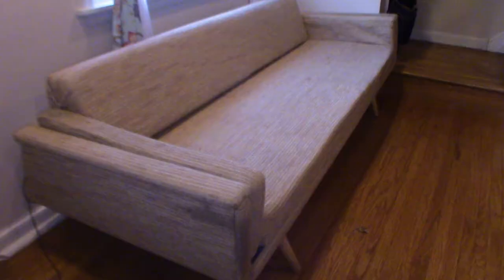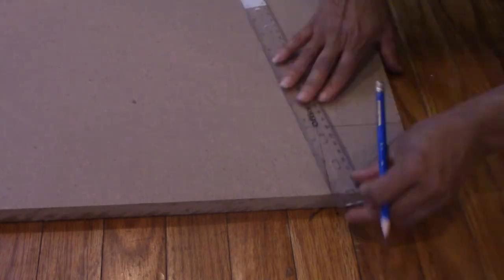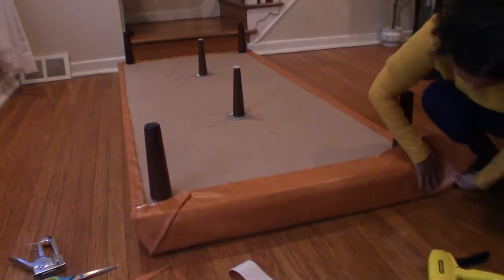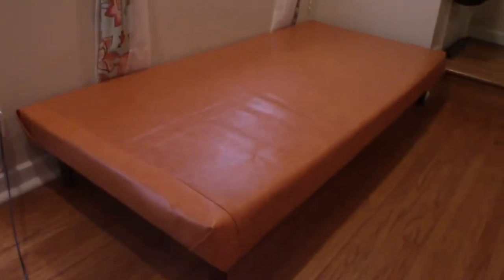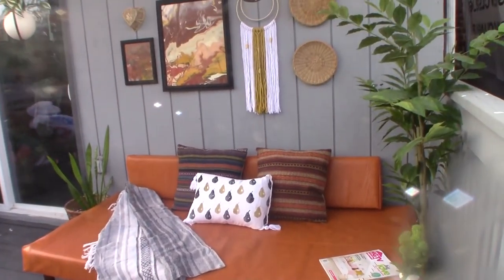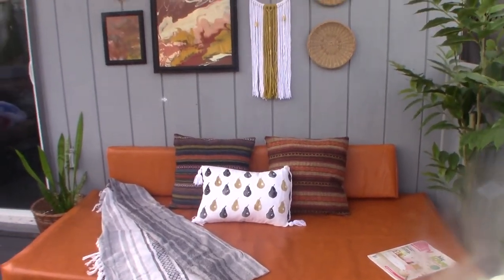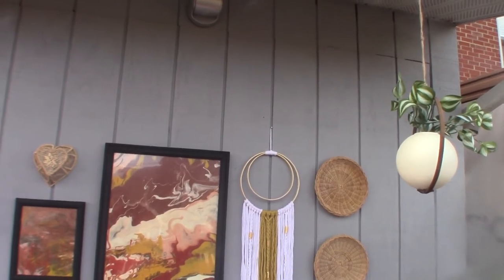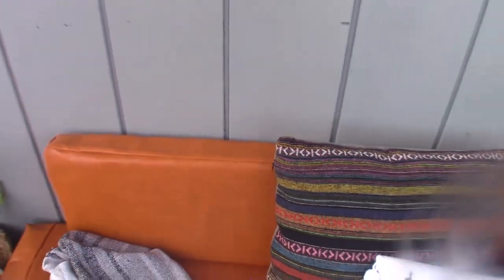How to Make a Mid-century Modern Daybed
In this video, I upcycle an old mid-century couch and turn it into a daybed for my outdoor space. I also use a few thrifted items and some diy projects to decorate. Enjoy!

Here are the links to some of the items I bought online for this video,
Amazon.com Merrycolor Decorative Throw pillow covers
Walmart.com SHASON TEXTILE FAUX LEATHER UPHOLSTERY FABRIC